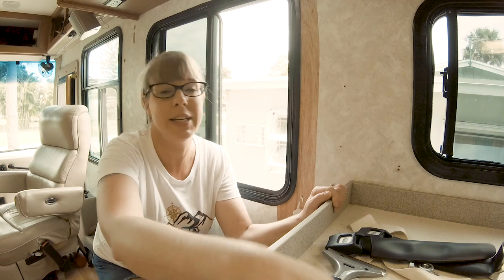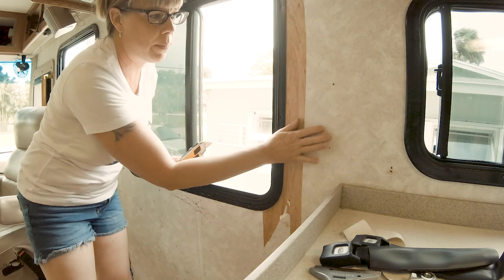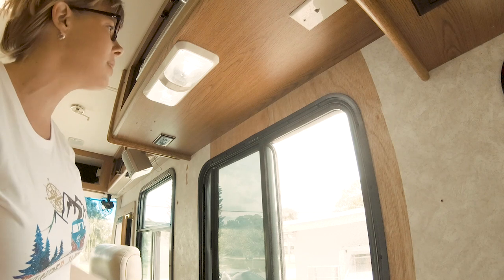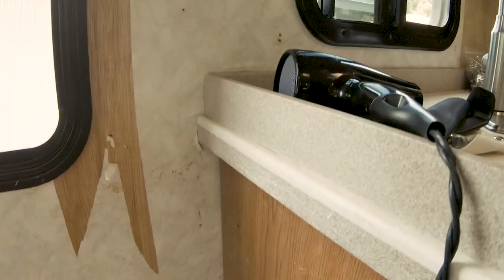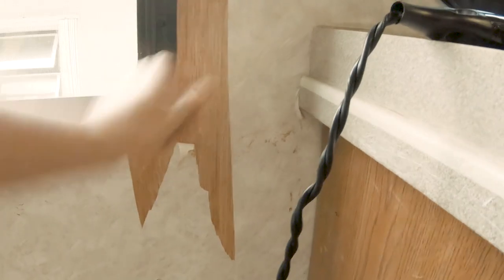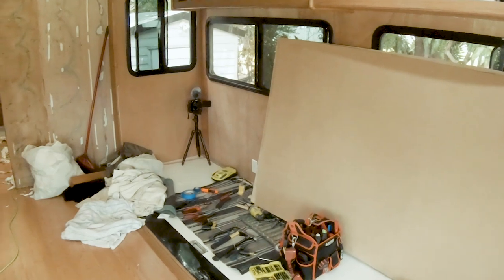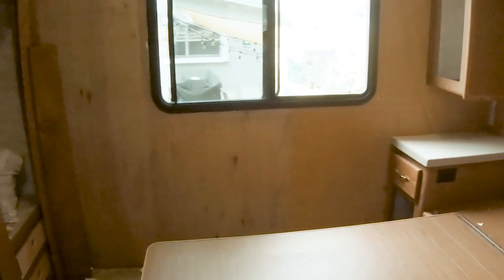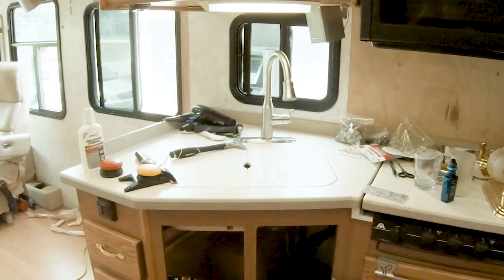RV Wallpaper Removal - Our RV Renovation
[0.2] We decided to remove the wallpaper instead of painting over it while renovating our RV. Here are some of the methods and products that worked, as well as some of the ones that didn't.

Please keep in mind, we are not experts, so it would be wise not to use this video as your only resource. This series is more about us getting used to RV life and the process of documenting it all, and is not meant to be proper episodes, more like pilot--or beta--episodes. However, we do try to make them a little informative and hopefully somewhat entertaining. We officially go live with real episodes based on travel in April of 2020.